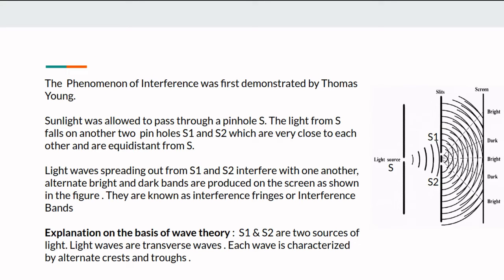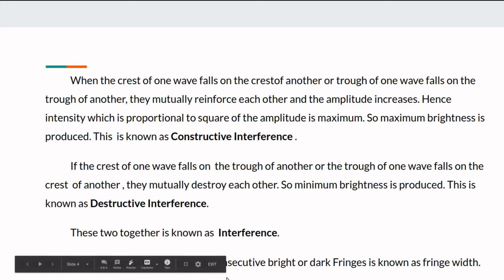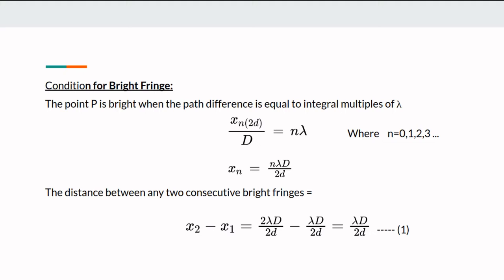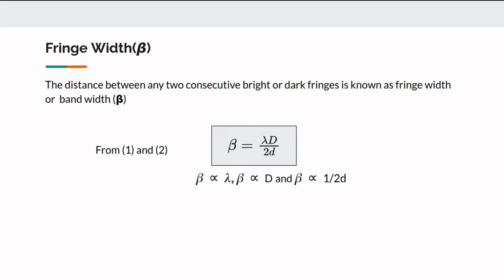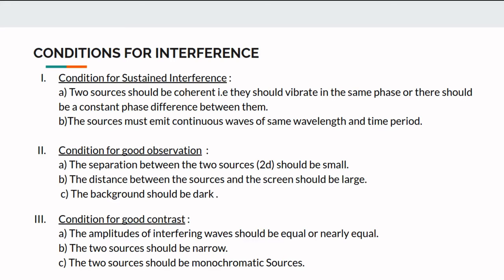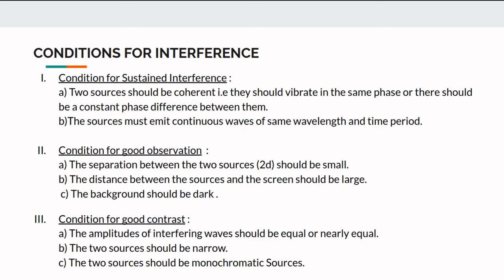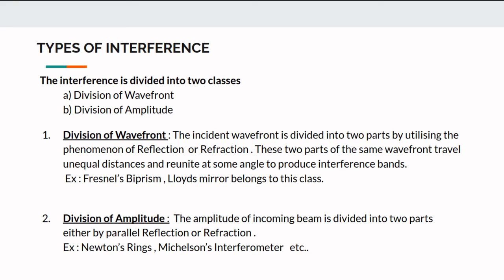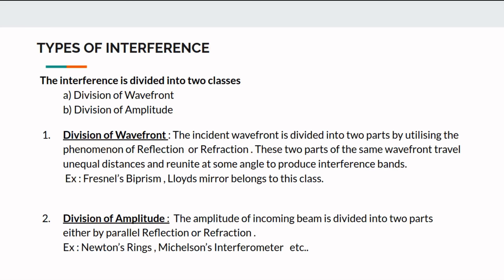Physics | Interference | Wave Optics